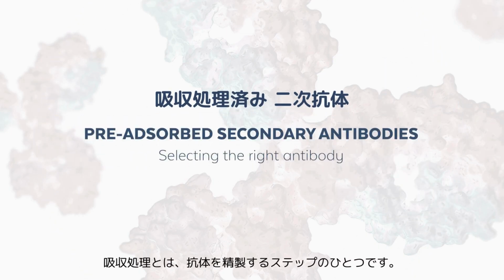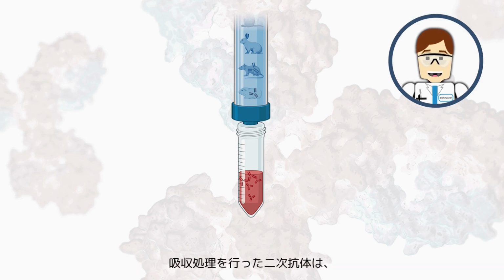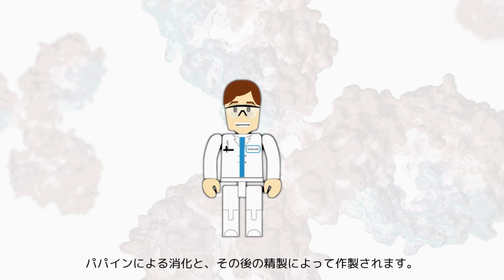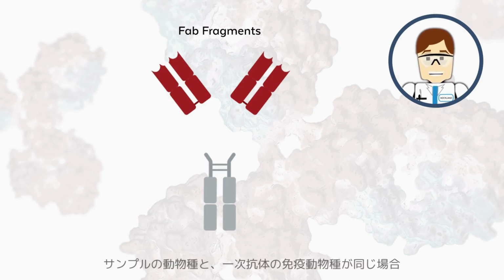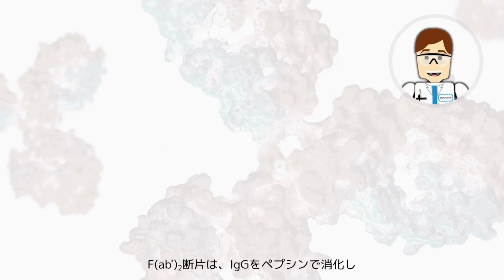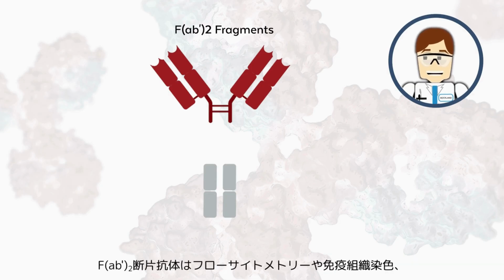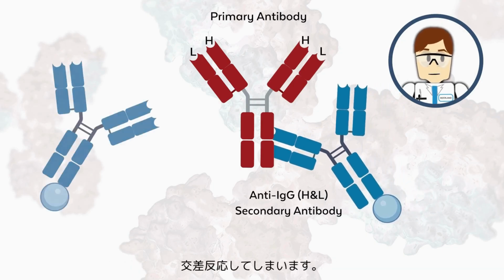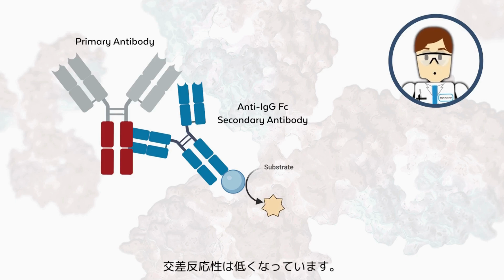二次抗体の基礎知識｜Rockland社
二次抗体の基本的な種類や、吸収処理について解説します。ご実験における
二次抗体の選択にお役に立てください。
非特異反応、非特異的なバックグラウンドを抑えたい時には、Rockland社の
吸収処理済み二次抗体が便利です。

00:00 Intro
00:08 吸収処理済み 二次抗体
00:58 Fab断片抗体
01:56 F(ab’)2断片抗体
02:44 抗IgG (H&L) 抗体
03:08 抗IgG Fc抗体

▼フナコシ株式会社は国内・海外のライフサイエンス研究用試薬・機器消耗品・受託サービスを取り扱う専門商社です。

▼新製品やお得なキャンペーンなどの最新情報を掲載したニュースレター「フナコシニュース」，メールマガジン「フナコシe-news」をお届けしています。いずれも無料です。